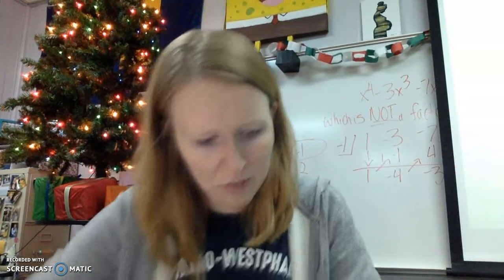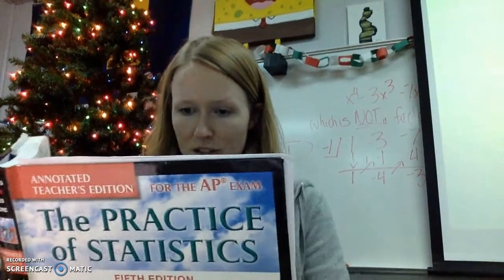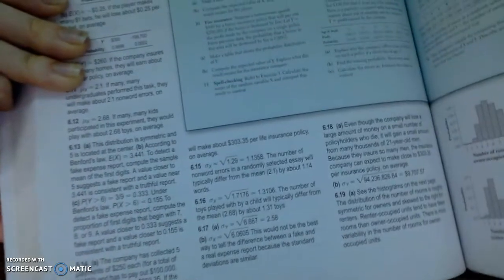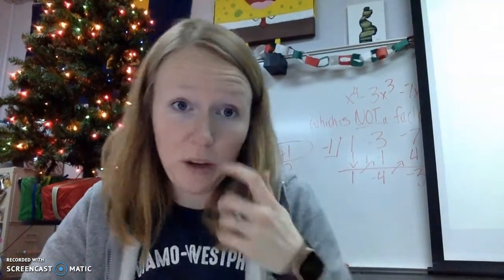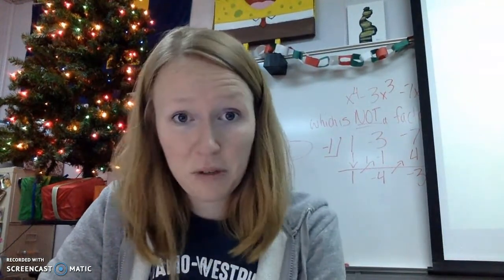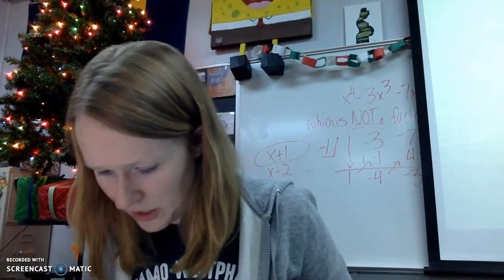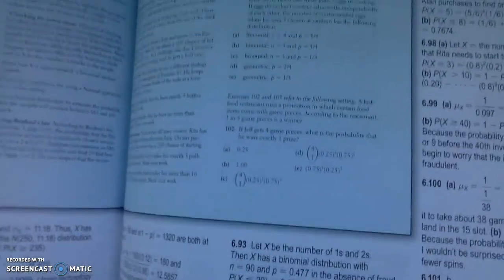Chapter 6 HW Recap of the Evens - Stats